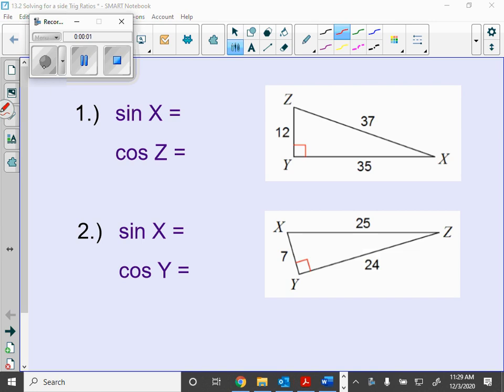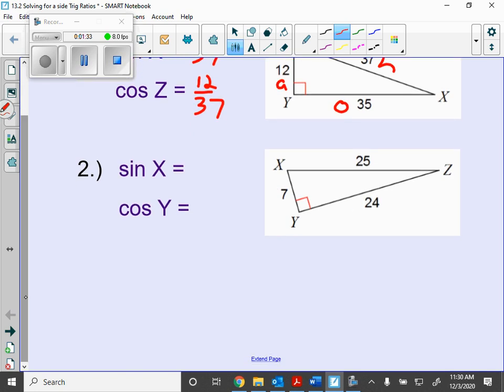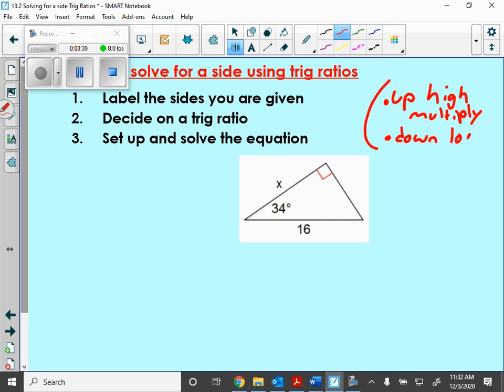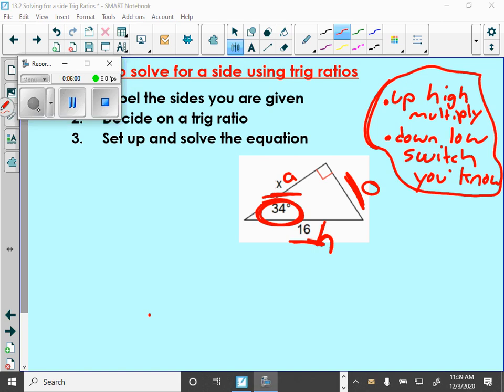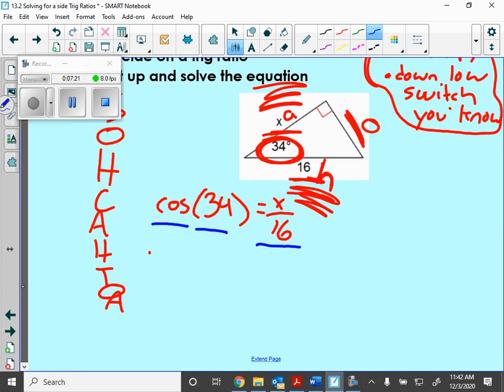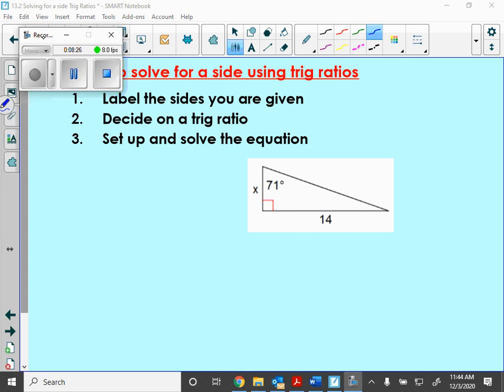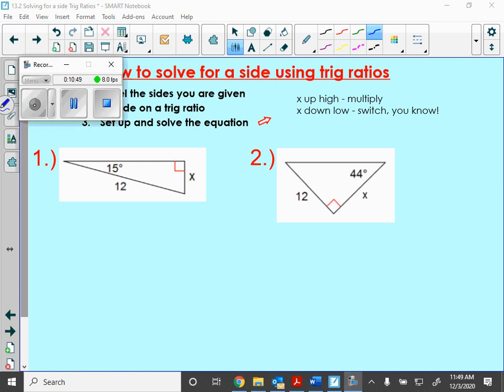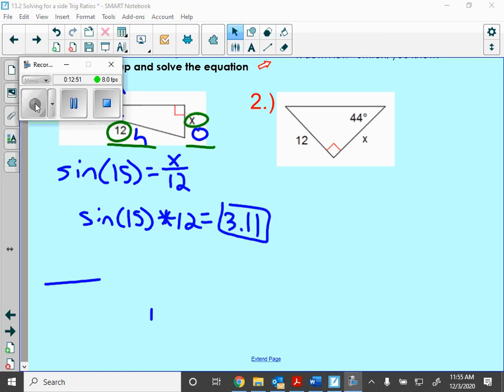12 3 solving for a side